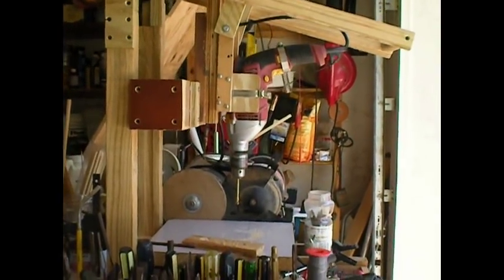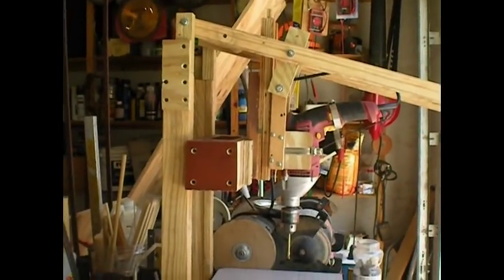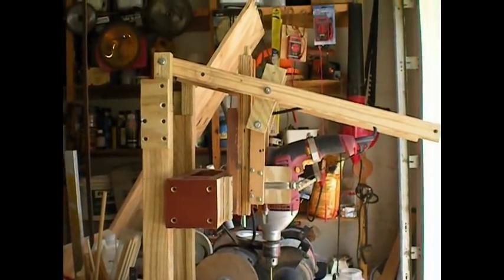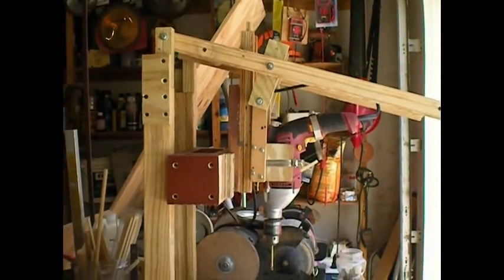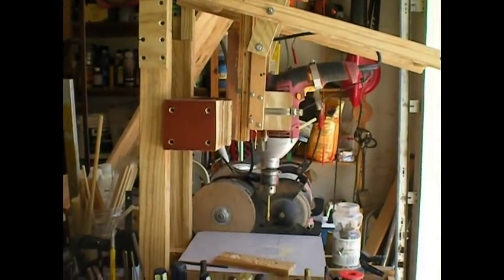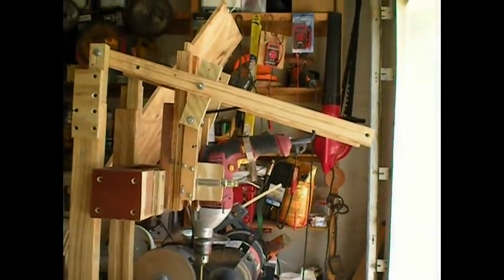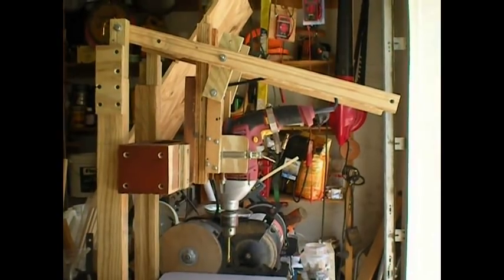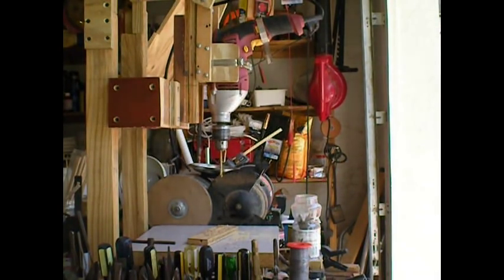Homemade Hammer Drill Press - 10" stroke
Added a control handle to make drilling easier and to raise the drill.

This project  turned out to be better than expected.

No more moving the table of adding pieces to adjust height.

Total cost under $5.00.

(The 1/2" Harbor Freight hammer drill is about $33 and I have used it for 4 years.)

It is nice to have reverse to back out  a drill bit well into the stock.